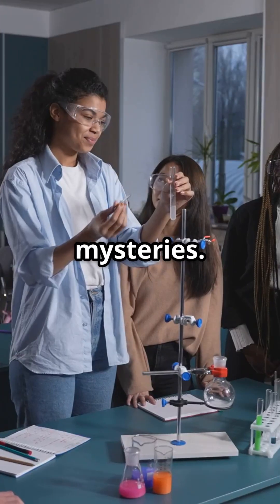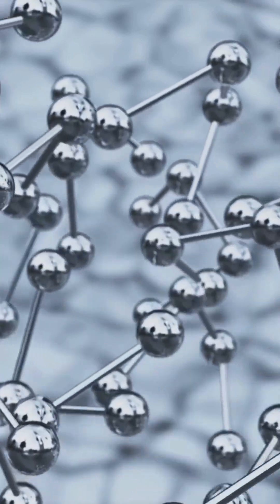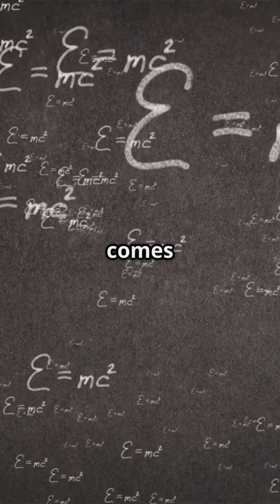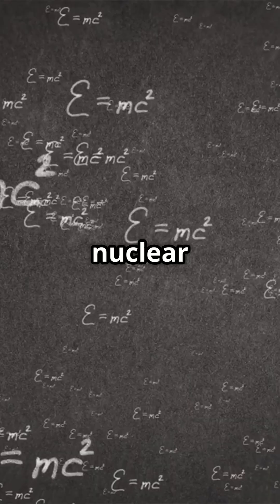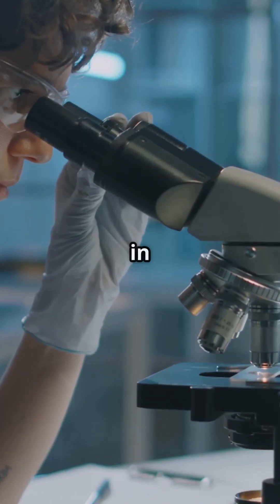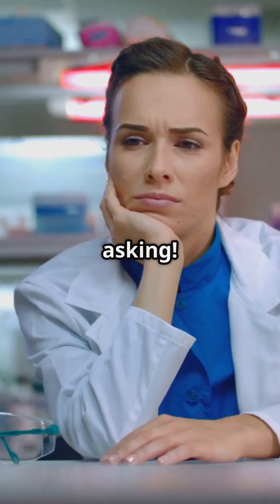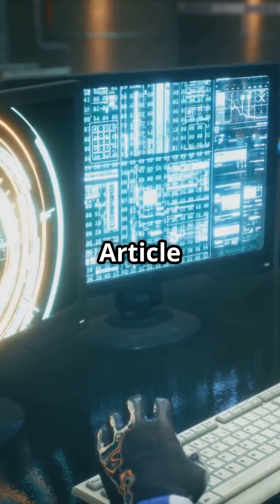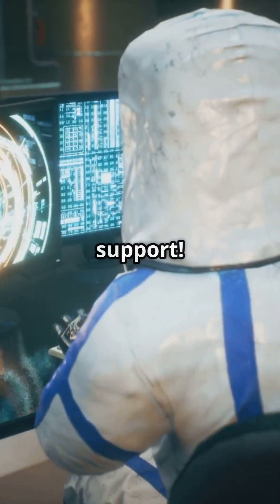Unveiling the Mysterious Fifth Force in Physics!